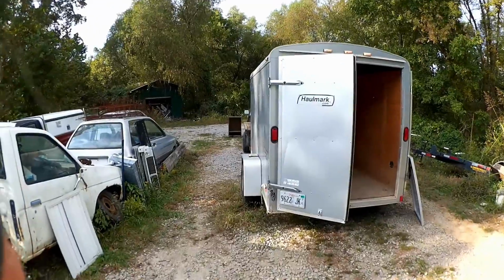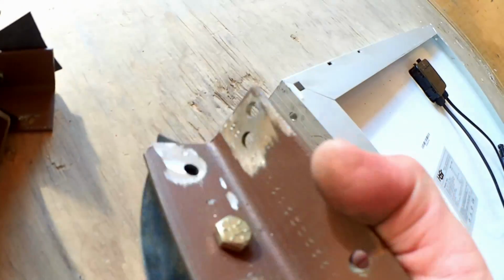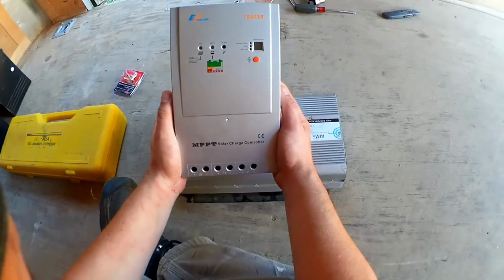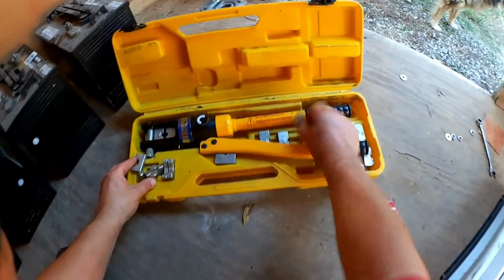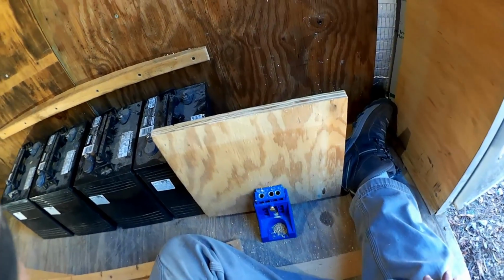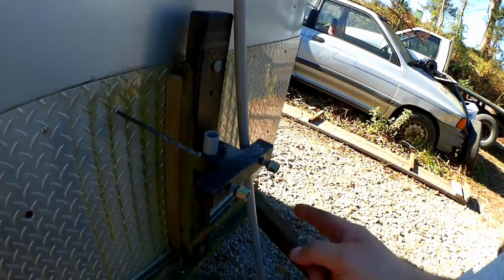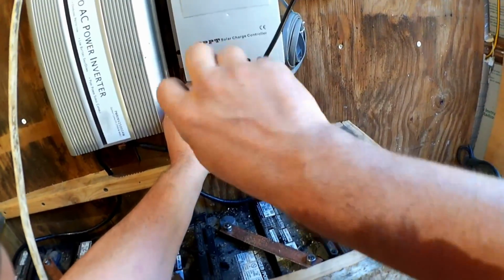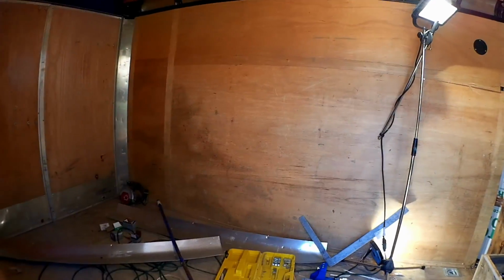Solar Trailer Power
A solar power system for my work trailer